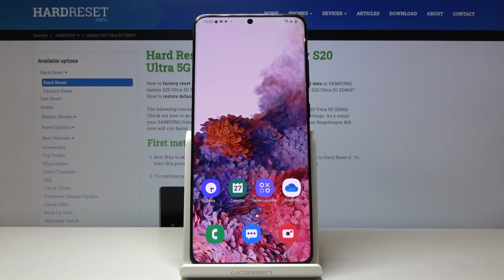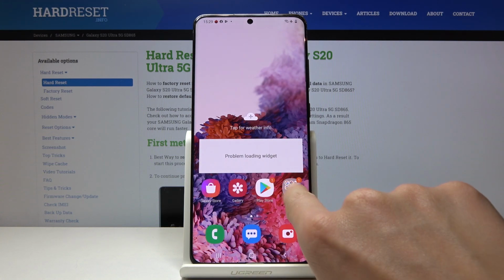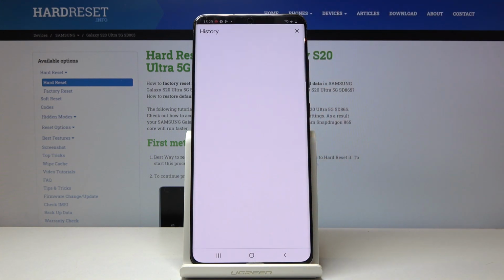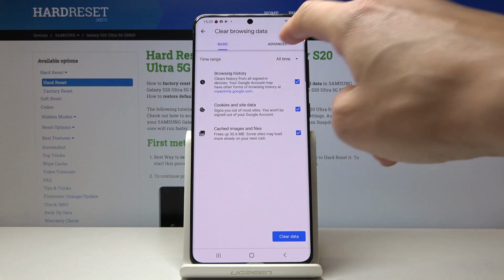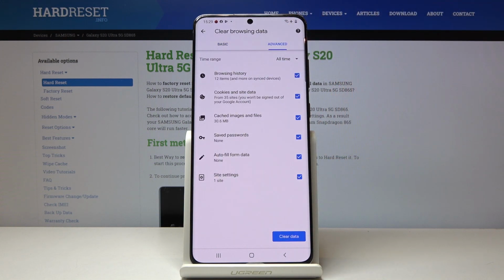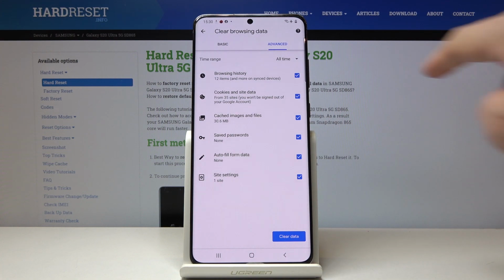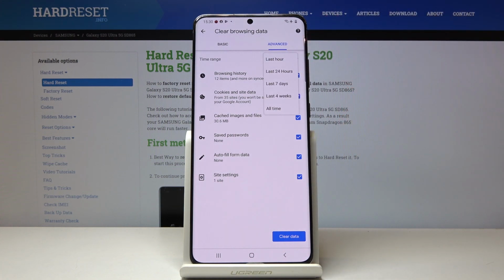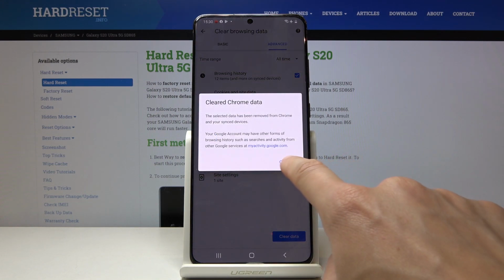How to Clear Browsing Data in SAMSUNG Galaxy S20 Ultra – Reset Browser History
Read more info about SAMSUNG Galaxy S20 Ultra:
Check out presented tutorial where we teach you how to clear browsing data in SAMSUNG Galaxy S20 Ultra. If you need to delete all of the visited webpages in your Galaxy browser, check out the attached instruction and learn how to get access to the browser settings and erase everything that is stored on the Samsung browser. Let’s use attached instruction and learn how to smoothly clear the storage of SAMSUNG Galaxy S20 Ultra.

How to delete history browser in SAMSUNG Galaxy S20 Ultra? How to clear history in SAMSUNG Galaxy S20 Ultra browser? How to delete cookies files in SAMSUNG Galaxy S20 Ultra? How to clear cache in SAMSUNG Galaxy S20 Ultra? How to delete page history in SAMSUNG Galaxy S20 Ultra?